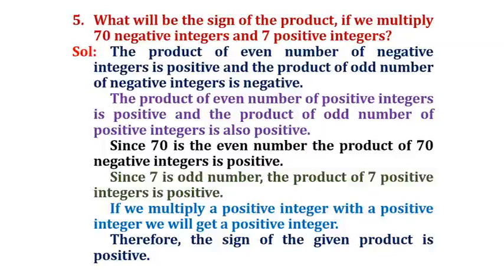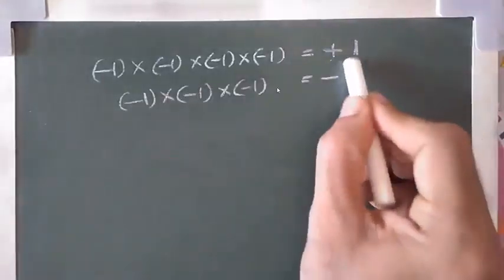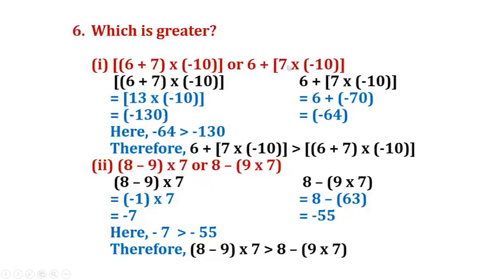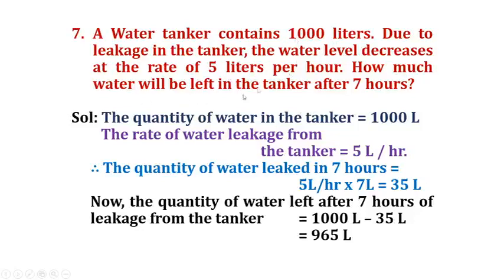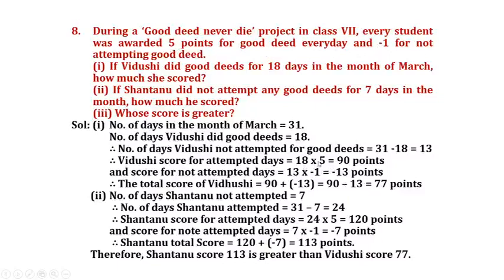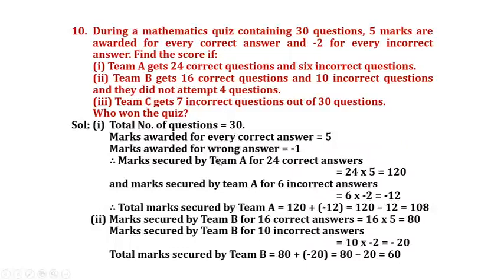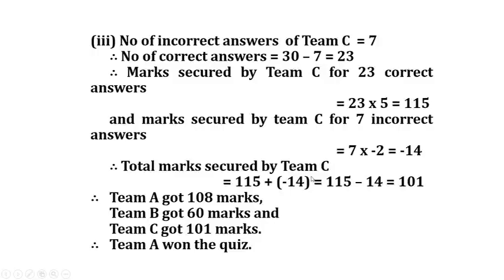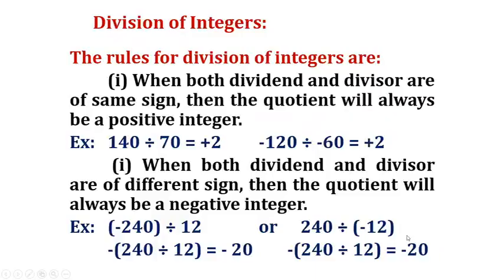8 Exercise 1 B Part 2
Integers Exercise 1 B Part 2